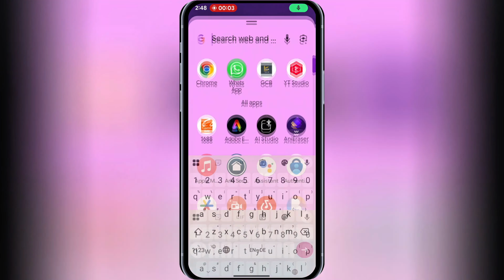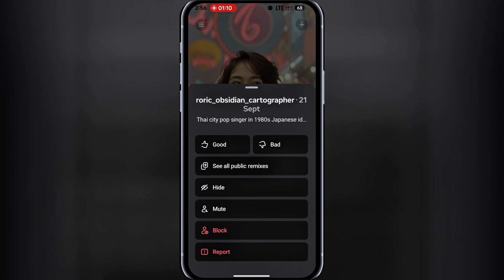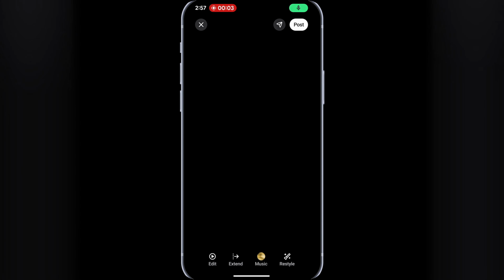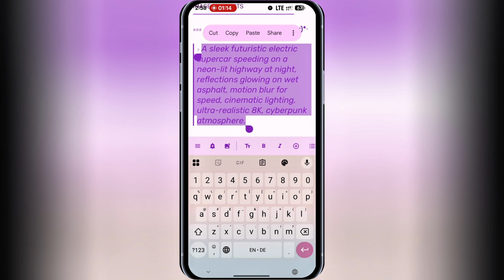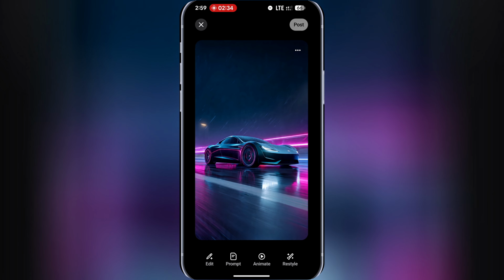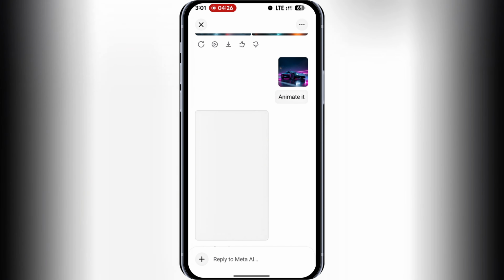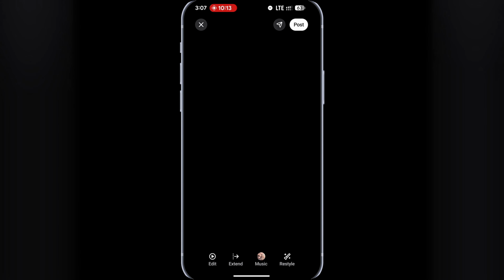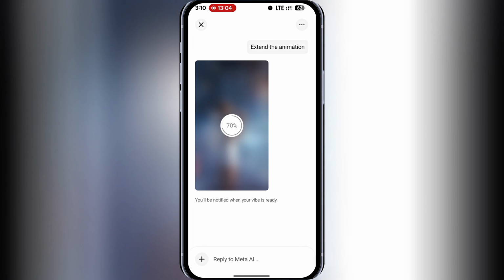NEW Meta AI Makes Unlimited Sora-Level Videos (100% FREE & Legal — No Watermark)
This NEW Meta AI just changed everything — you can now create unlimited Sora-level AI videos 100% FREE, fully legal, and with zero watermarks. In this tutorial, I’ll show you exactly how to access Meta AI’s powerful video generator and why it’s the best free Sora 2 alternative right now — no invites, no restrictions, no credit limits.

Whether you’re creating YouTube content, TikTok reels, AI faceless shorts, cinematic ads, or storytelling videos, this is currently the most powerful FREE AI video tool available to the public in 2025.

✅ 100% FREE & LEGAL (No VPN, No Signup Hacks)
✅ BETTER than Sora for speed & access
✅ No watermark, no usage limits

Watch until the end — I also reveal how to unlock higher quality + longer AI videos for completely free.